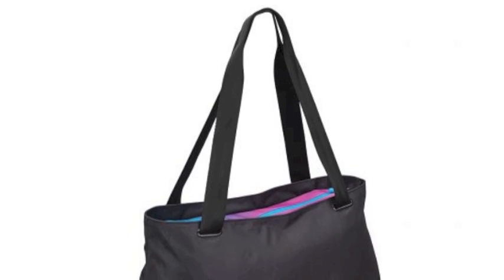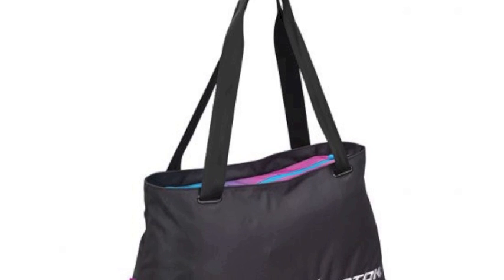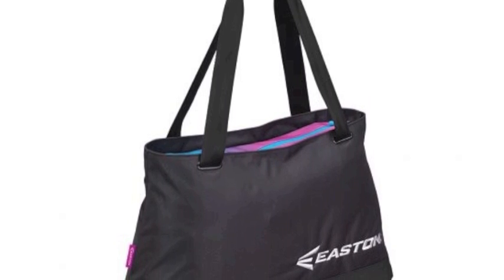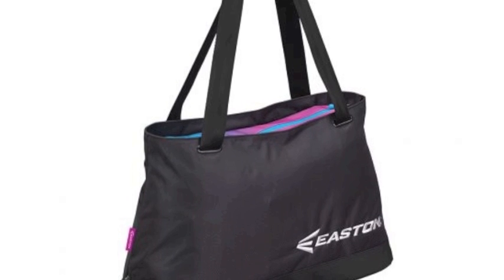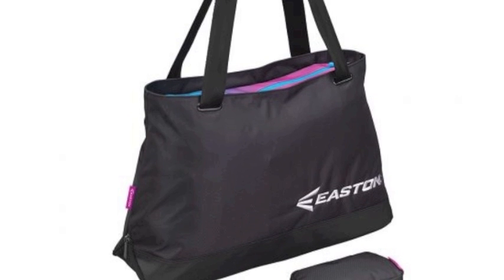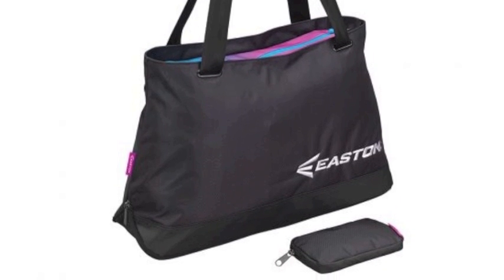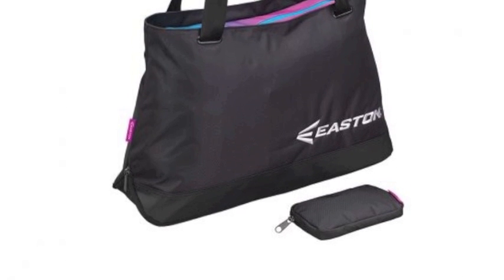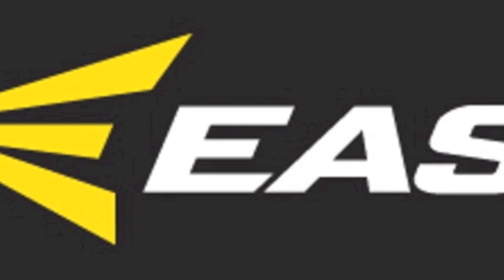Easton Flex Softball Lifestyle Bag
The Easton Flex Softball Lifestyle Bag is a ordinary looking bag that has a very spacious interior that can hold what you need to bring on game day.